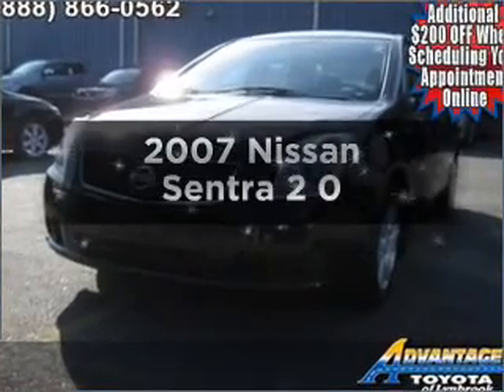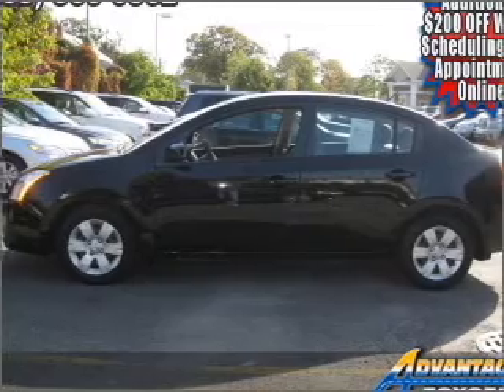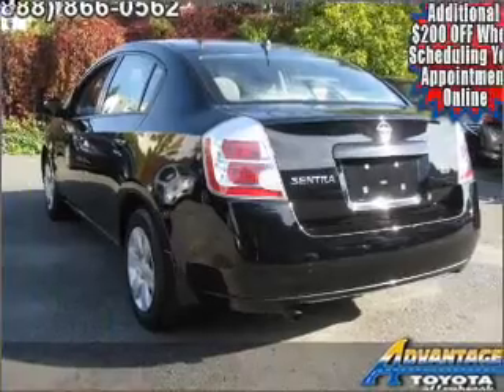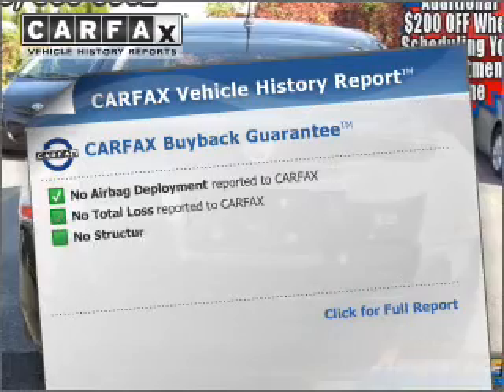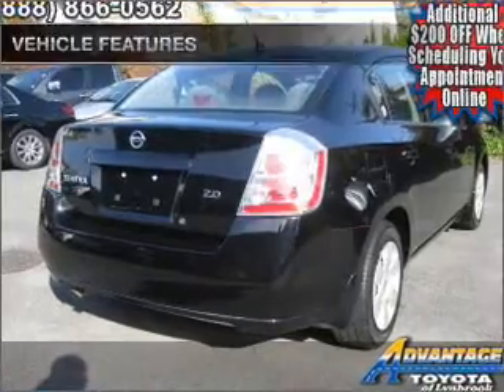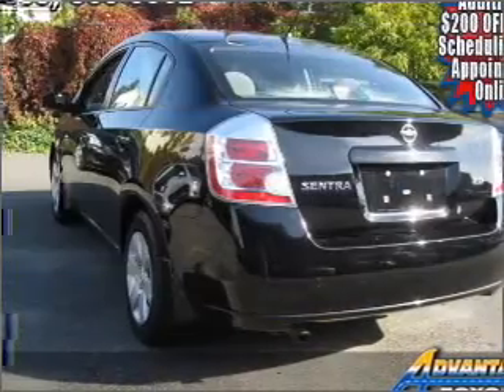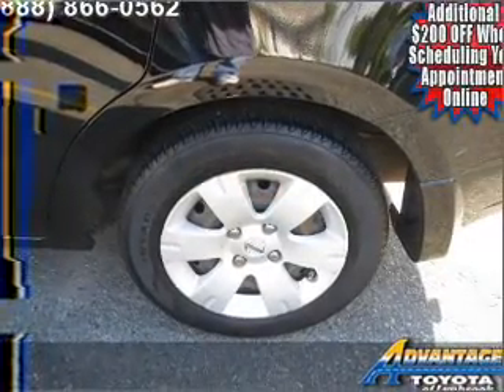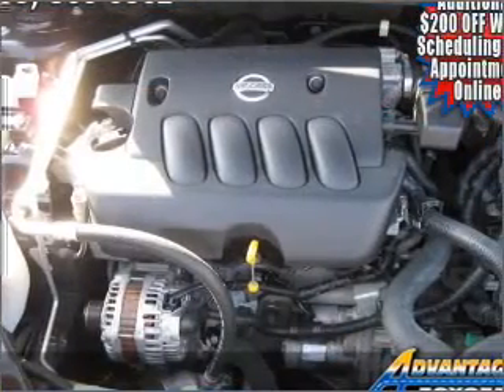2007 Nissan Sentra - Lynbrook NY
Year: 2007
Make: Nissan
Model: Sentra
Trim: 2 0
Engine: 2.0 liter inline 4 cylinder 16 valve
Transmission: Automatic
Color: Super Black
Mileage: 31832
Address:
639 Merrick Rd